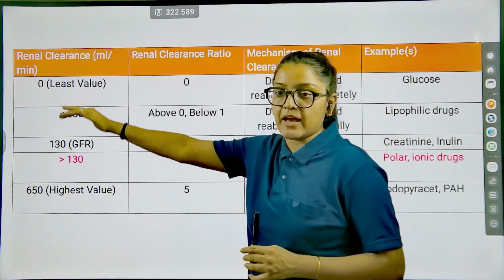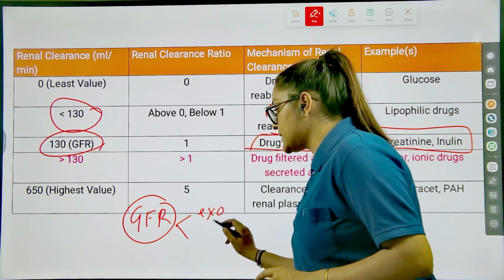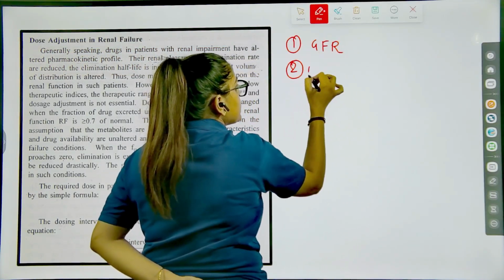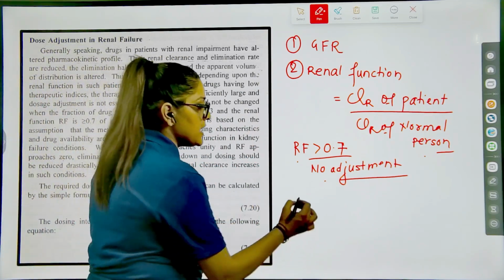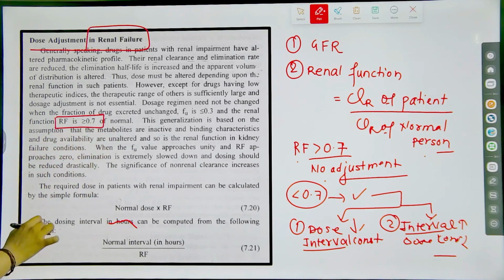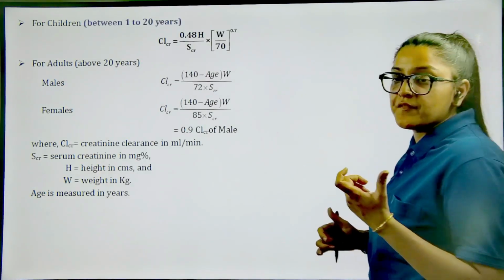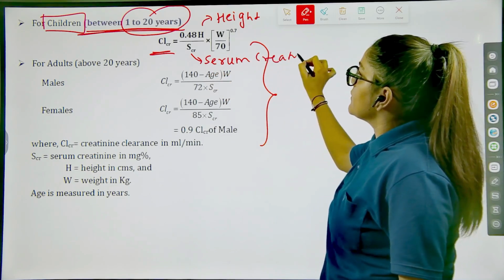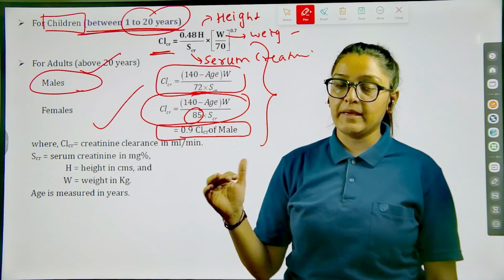🚀CLASS- 22 DOSE ADJUSTMENTS RENAL FALIURE || 50 Days Biopharmaceutic Challenge